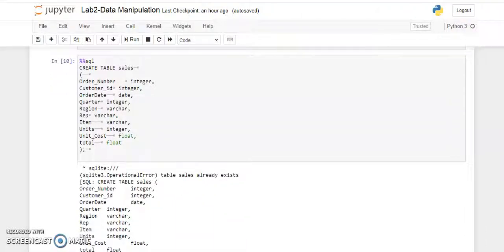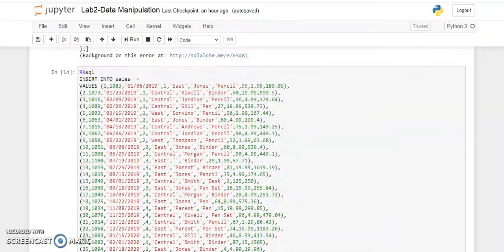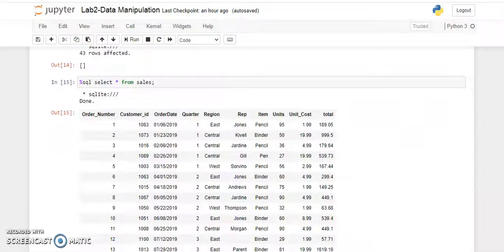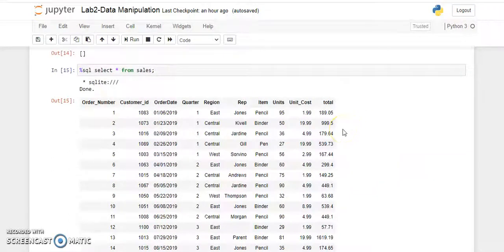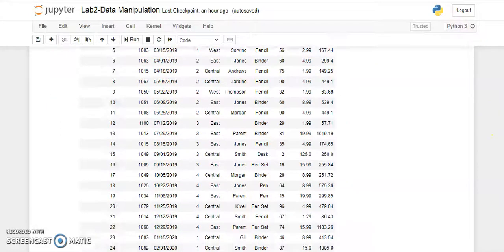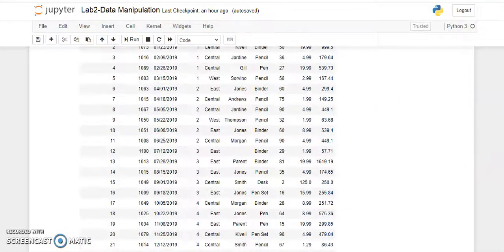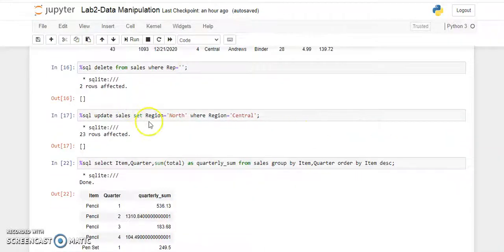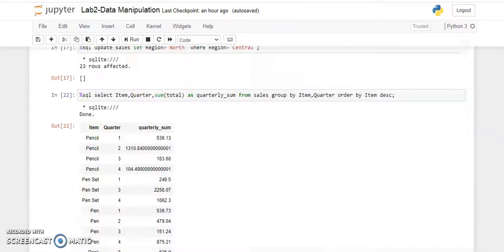Working with Jupyter Notebook for SQL queries and Visualization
This video is about running SQL queries using Jupyter Notebook in Python. Furthermore, I have implemented some basic SQL queries including insert, create, delete, and update.
Some visualizations like bar and pie are also shown to get better insights from the data.
Hope you would like the video. Thanks!